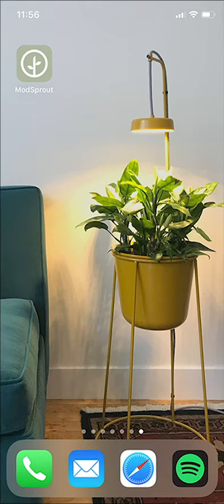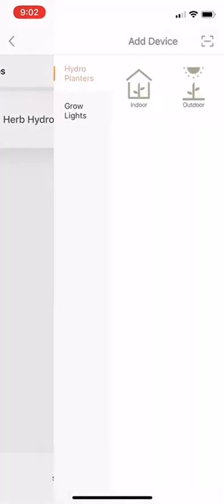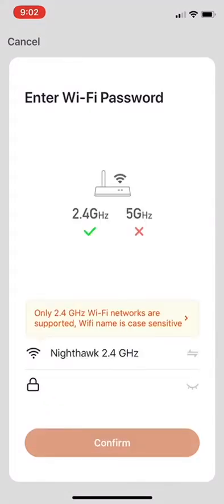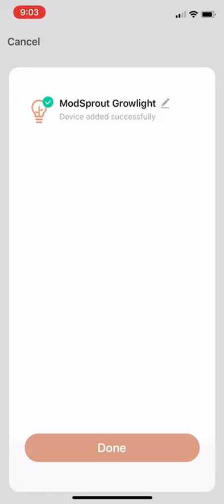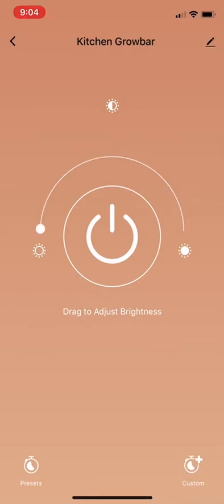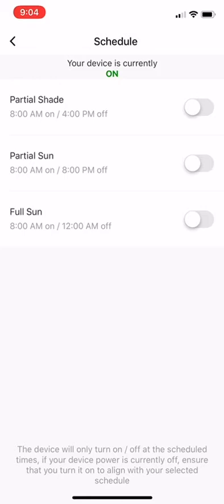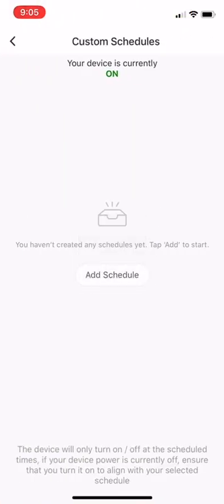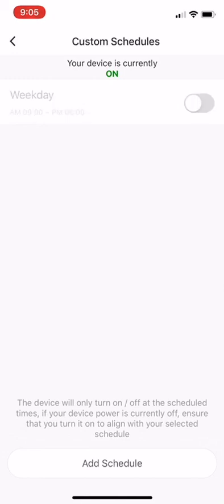HOW TO: Connect your Modern Sprout Growlight or Hydroplanter to the Modern Sprout App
In this video we show you how to connect your Modern Sprout device to your home WiFi, name your device, explore preset settings, and create custom schedules.